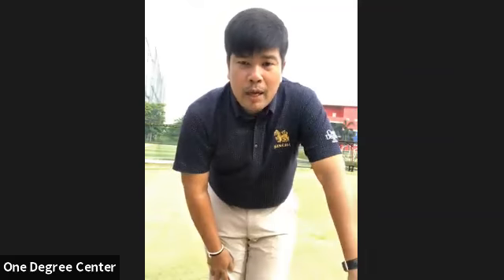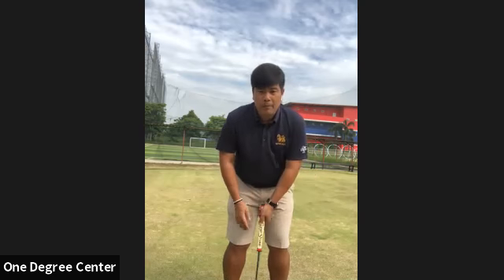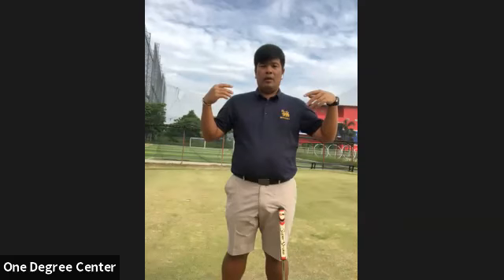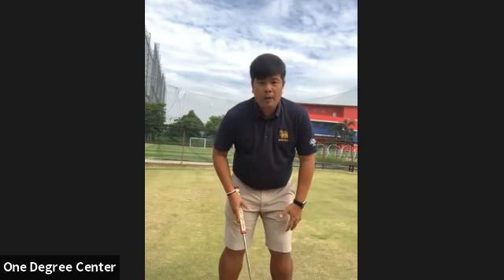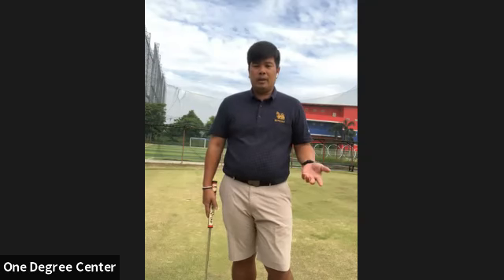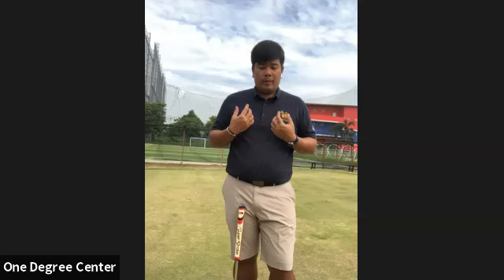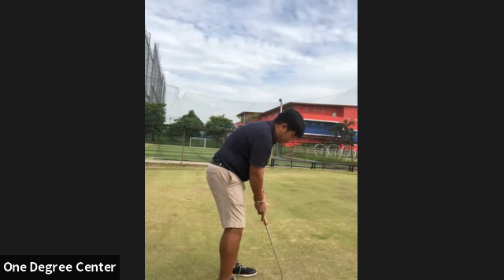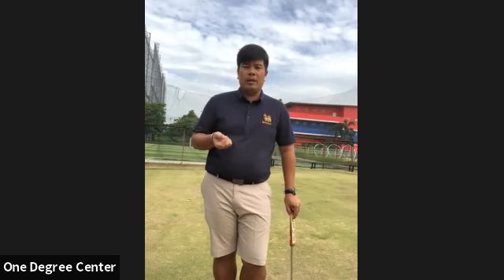Online Consultant w/Vihaan Session 4